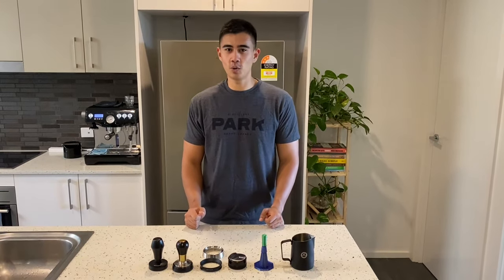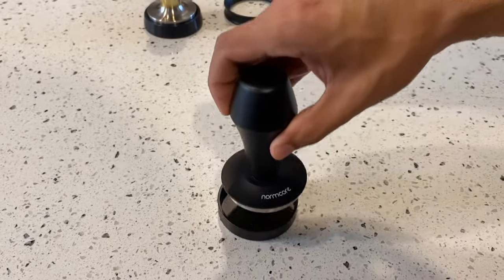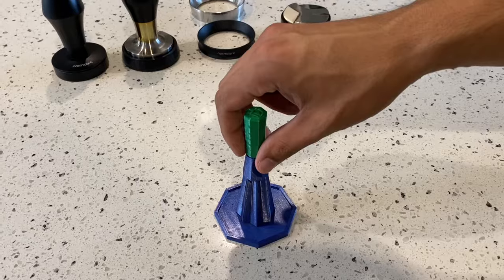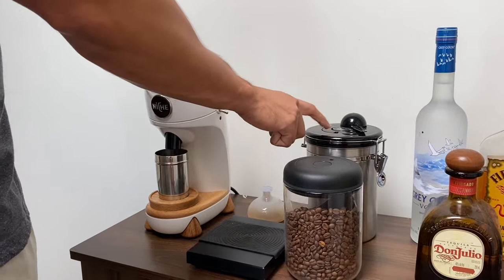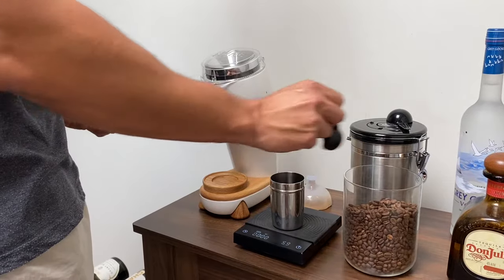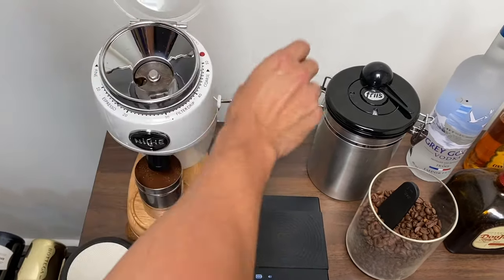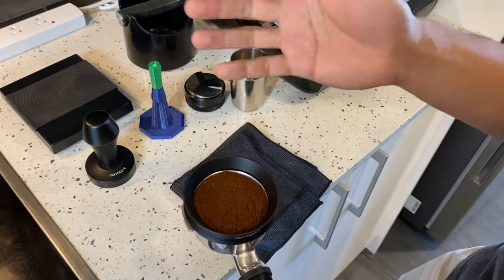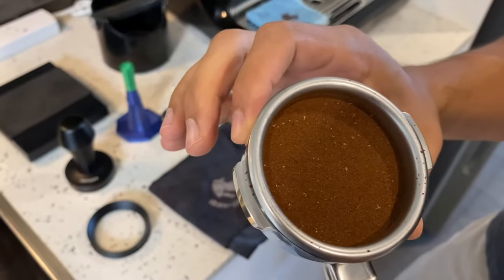How to make the Perfect Espresso - Breville Dual Boiler + Niche Zero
Breakdown of coffee accessories for my daily coffee. Links to all machines and accessories below:

- Custom Tamper from Etsy

- 58mm Espresso Dosing Funnel, MATOW Stainless Steel Coffee Dosing Ring Compatible with 58mm Portafilter (58mm)

- Coffee Distributor/Leveler Tool, Coffee Distributor 58mm, Coffee Distribution Tool

- Bellow for Niche Zero